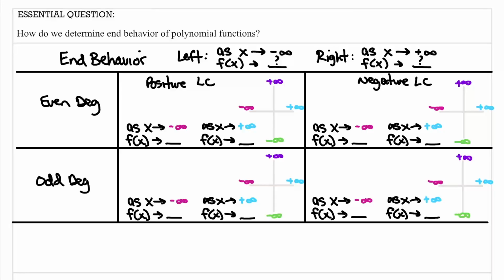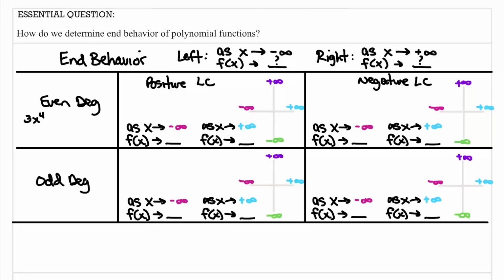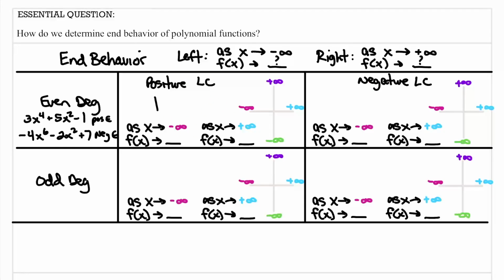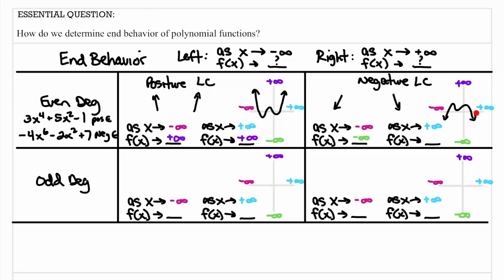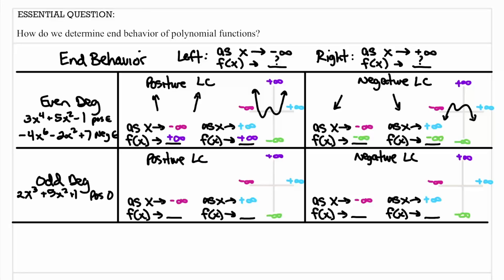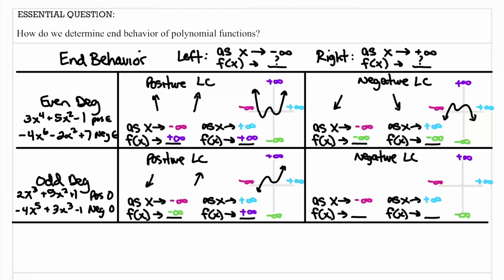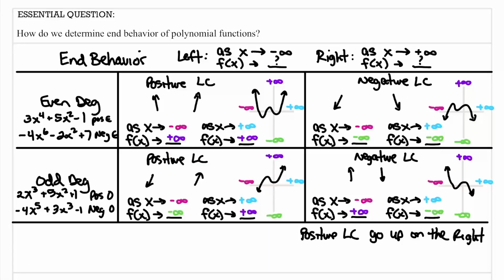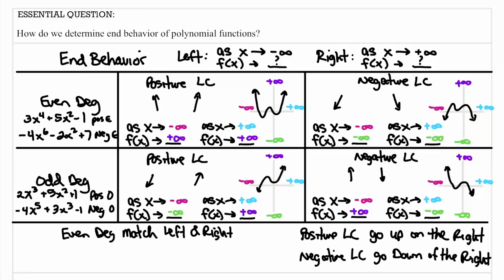How Do We Determine End Behavior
Understanding end behavior is one of the most important skills when graphing polynomial functions.

In this video, you’ll learn how to determine what happens to a polynomial as x approaches positive infinity and negative infinity. We’ll focus on how the degree of the polynomial and the sign of the leading coefficient work together to determine the direction of the graph’s ends.

Topics covered:
• End behavior notation
• Positive vs. negative leading coefficients
• Even-degree vs. odd-degree polynomials
• Determining graph direction without graphing the entire function

Whether you’re studying Algebra 2, Precalculus, or preparing for a standardized test, understanding end behavior will help you analyze and sketch polynomial graphs with confidence.